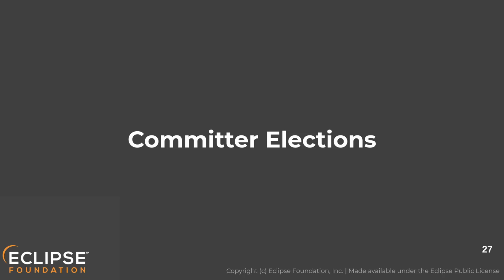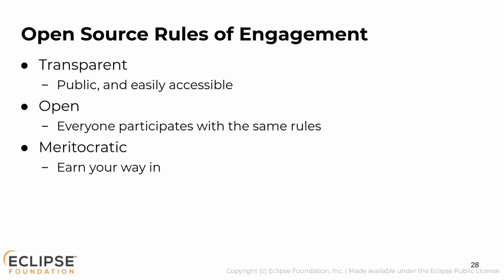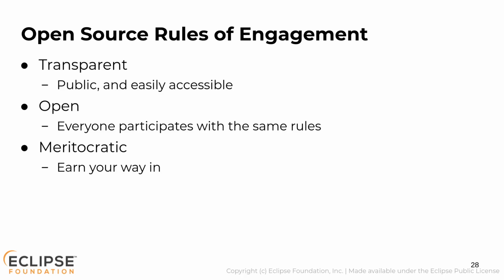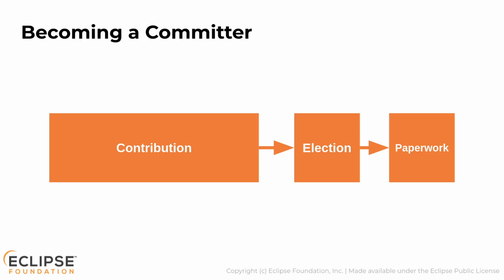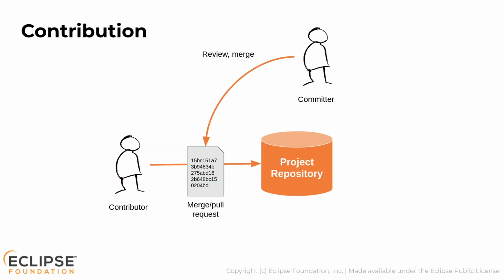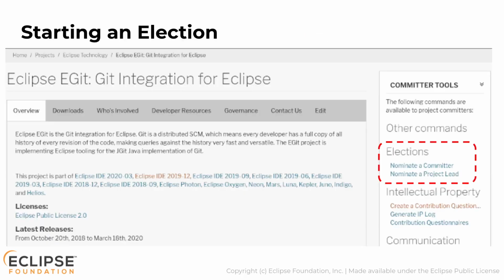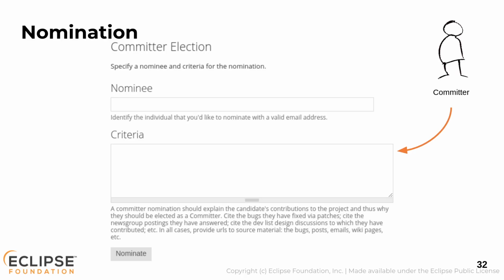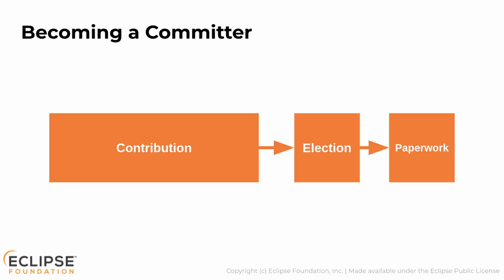Eclipse Committer Elections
For Eclipse projects, and the open source world in general, committers are the folks who have the real power. Committers decide what code goes into the code base, they decide how a project builds, and they ultimately decide what gets delivered to the adopter community.

Committer elections are the means by which new committers are added to the project.

Like every process that we have at the Eclipse Foundation, the committer election process has been defined, and tools have been created, to support important underlying principles.

Made available under the terms of the Eclipse Public License v. 2.0
SPDX-License-Identifier: EPL-2.0